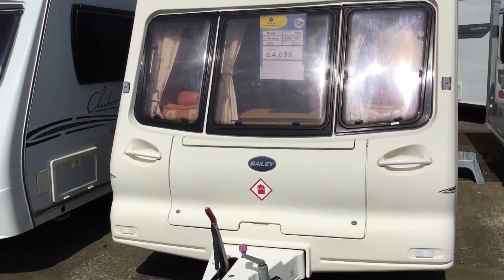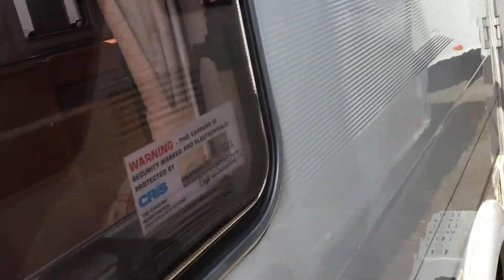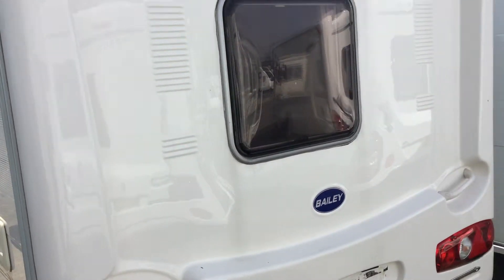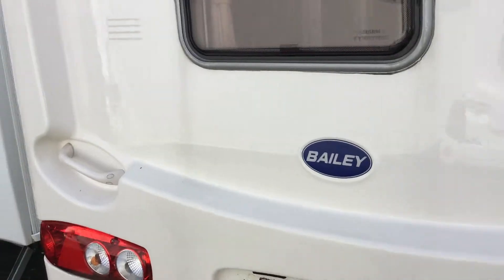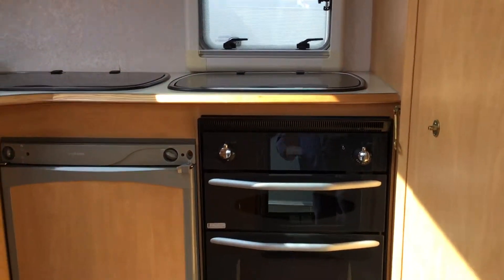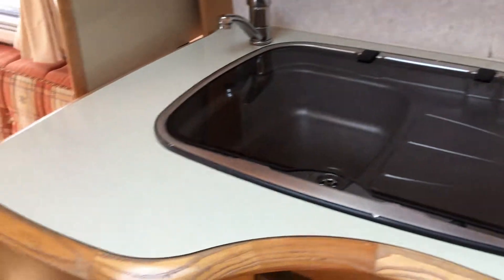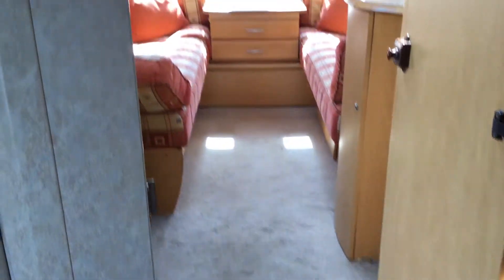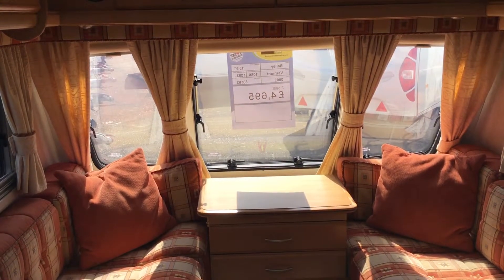Bailey Vermont 2002